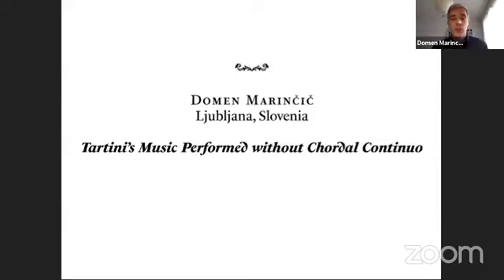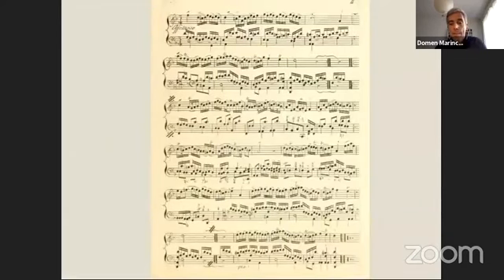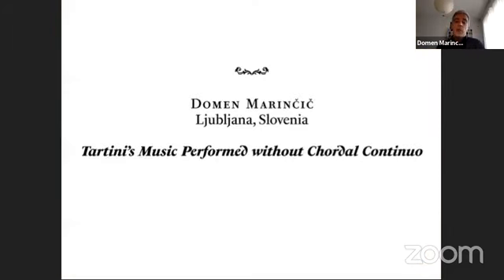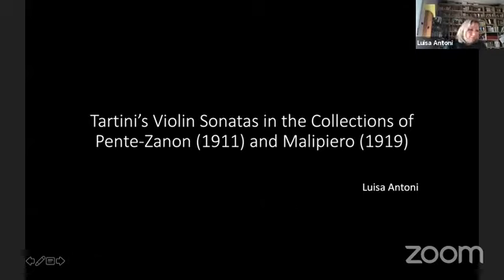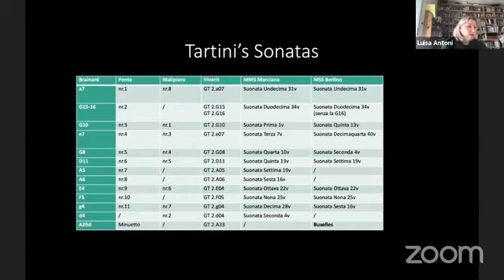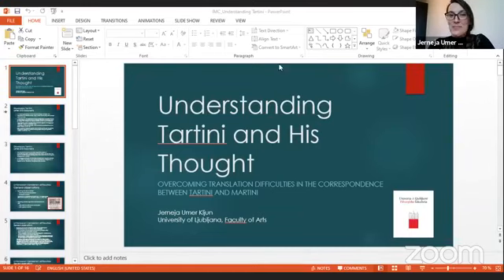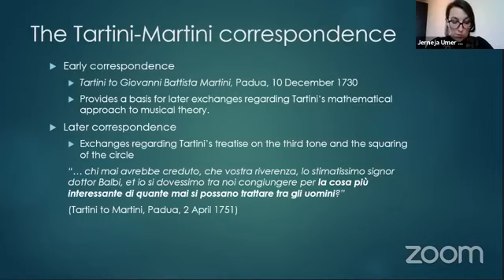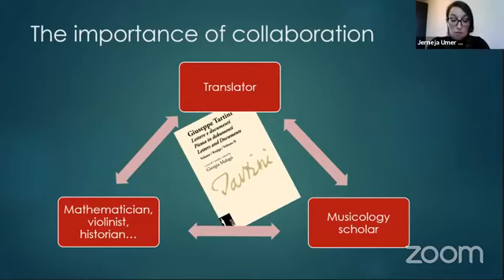In search of perfect harmony : Giuseppe Tartini's music and music theory in local& European contexts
In search of perfect harmony : Giuseppe Tartini's music and music theory in local and European contexts
International Musicological Conference
16-17 November 2020

Session V
Performing, editing and translating Tartini (chair: NEAL ZASLAW)

DOMEN MARINČIČ, Tartini’s Music Performed without Chordal Continuo

LUISA ANTONI, Tartini’s Violin Sonatas in the Collections of Pente-Zanon (1911) and Malipiero (1918–1921) and Their Piano Realizations Compared to Today’s Realizations of the Basso Continuo

JERNEJA UMER KLJUN, Understanding Tartini and His Thought – Overcoming Translation Difficulties in the Correspondence between Tartini and Martini